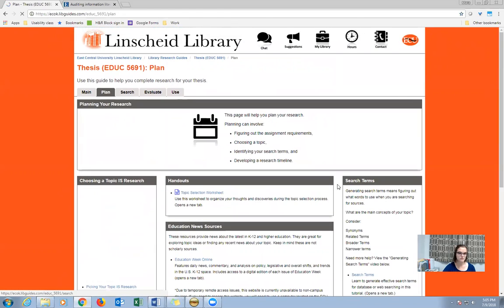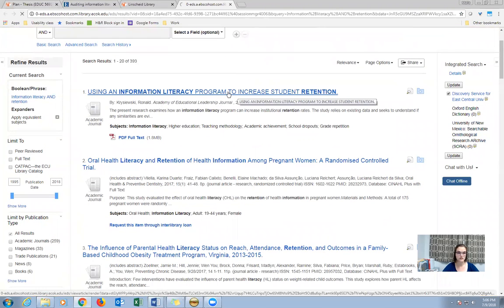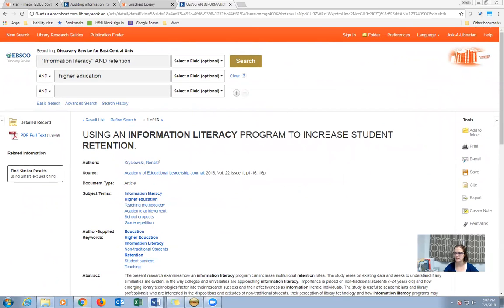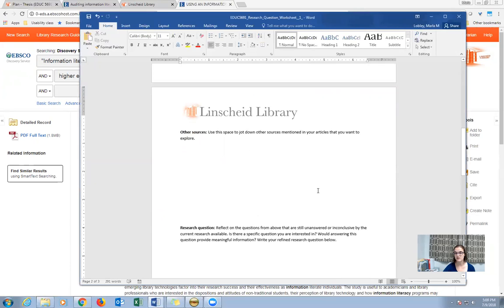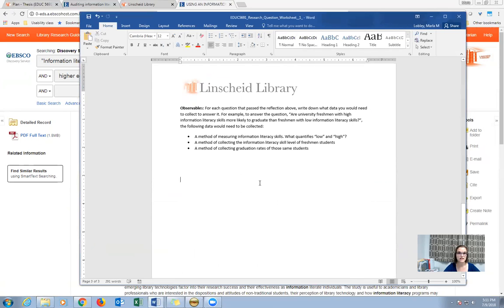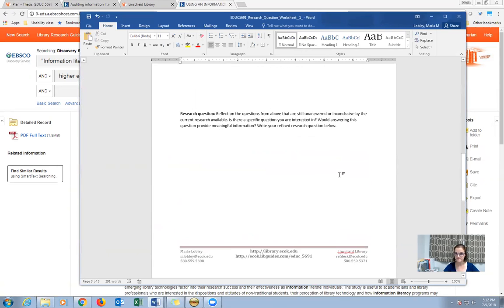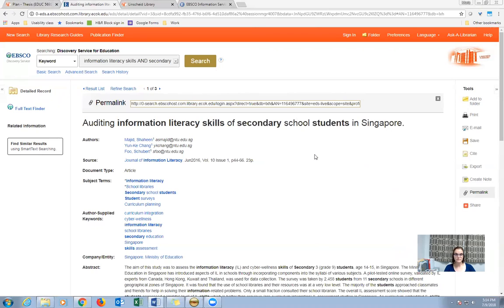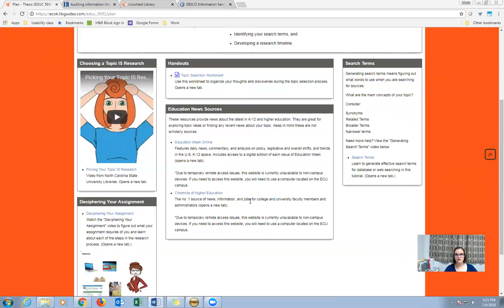EDUC 5691- Thesis Video 1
This video discusses choosing a topic.